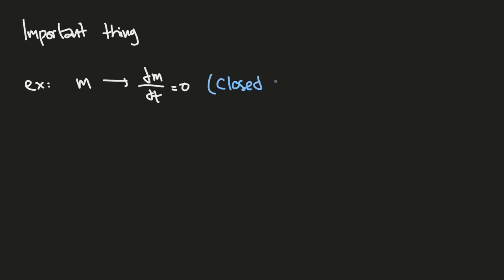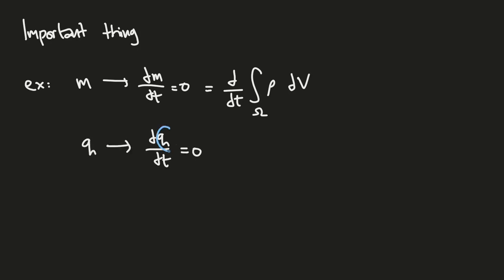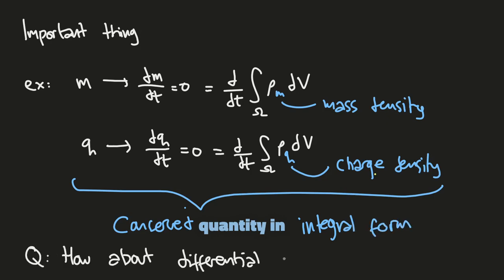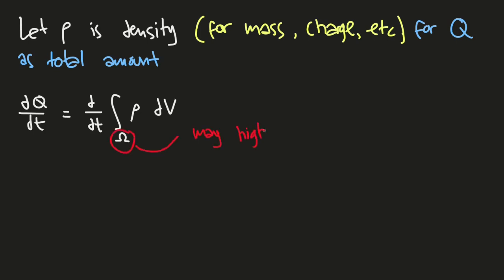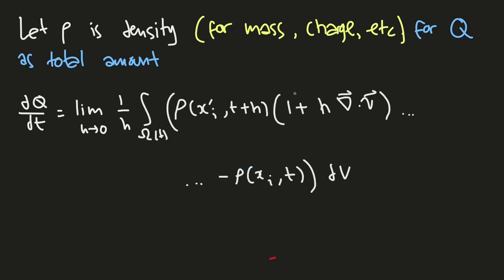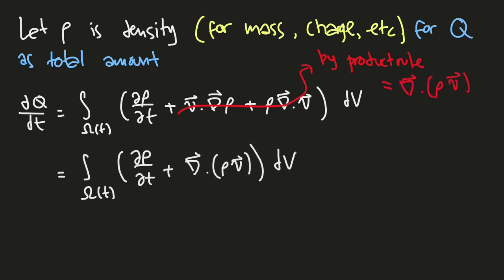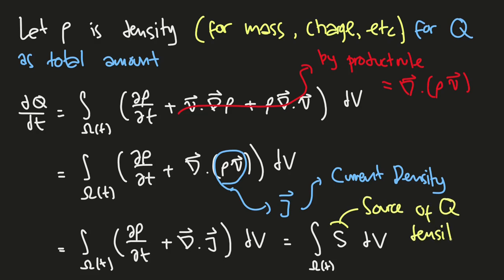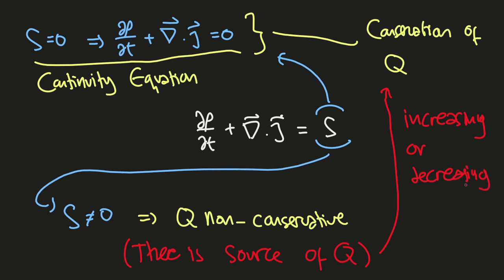HOW THIS EQUATION TOLD YOU ABOUT CONSERVATION ?!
MATH OF TRANSPORT EQUATION AND HOW ITS HELP PHYSICS PREDICT QUANTITY OF UNIVERSE...

0:00  Preview video
0:11  Preliminaries
1:22  Mathematical physics part
2:59  Transport equation
3:32  Closing

PLEREET.